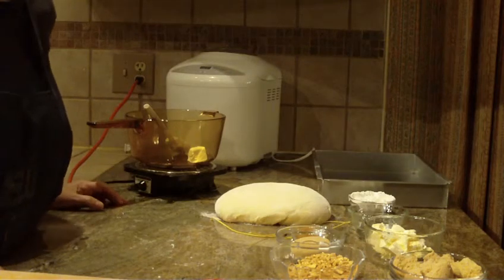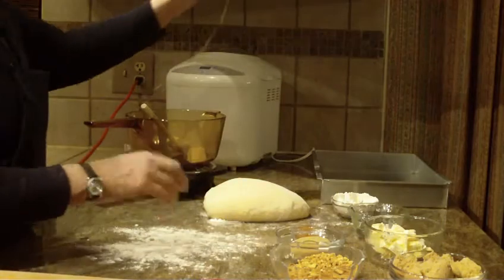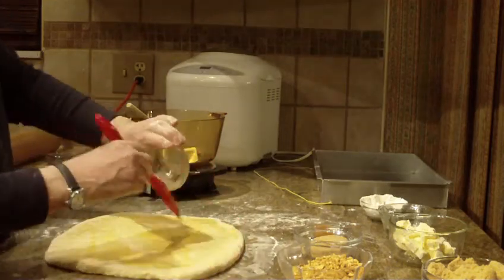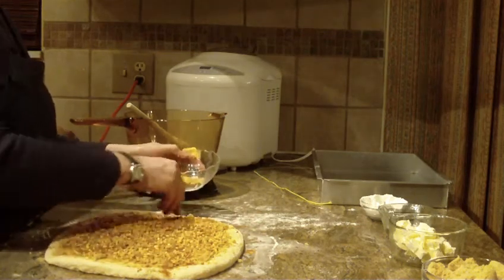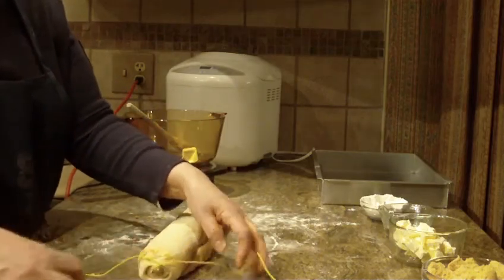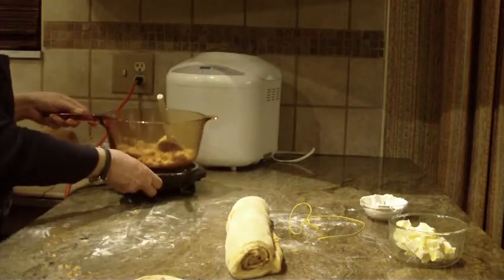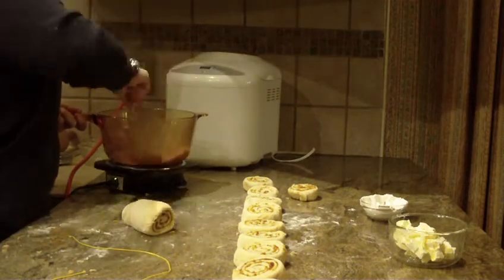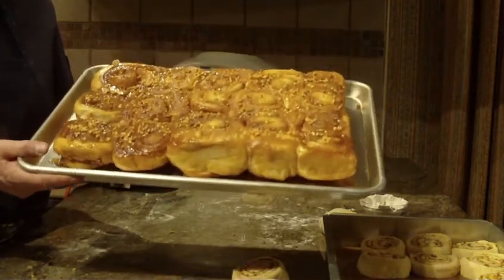Traditional Sticky Buns/Rolls by Diane Lovetobake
This dough can be made by hand or in your bread machine on the dough cycle.
These rolls are made with bread flour.
Complete recipe for both is written below. (Not all ingredients were mentioned in video.
Battery was low and had to move along.)
Dough: For bread machine use 3 1/2 cups bread flour,1/3 cup granulated sugar, 1 teaspoon salt, 1 cup water, 1/4 cup butter or margarine softened, 1 egg beaten, 1 1/2 teaspoon of active dry yeast.

Dough: Made by hand 3 1/2 to 4 cups bread flour, 1/3 cup granulated sugar,1 teaspoon salt, 1 cup warm milk(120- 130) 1 /4 cup butter or margarine softened,1 egg, 4 1/2 teaspoons dry active yeast.

Filling: 1/2 cup chopped nuts your choice, 1/4 cup brown sugar, 1 teaspoon cinnamon.

Caramel Topping: 1 cup brown sugar, 1/2 cup butter or margarine softened, 1/4 corn syrup. Put these in a pot and melt together bring to slight boil.
Once dough is made roll out to a 13 X 10 rectangle melt 2 Tablespoon of butter and brush top of dough, then sprinkle on brown sugar and nuts. Roll up the dough as a jelly roll or log. Pinch seam of dough together, cut 1 inch for buns. (Use string or knife)
Take Topping mix ingredients pour into ungreased pan. Cover buns with towel or plastic wrap. Wait till buns double in size 30 minutes to 1 1/2 hours depending. Bake at 350 for 30-35 minutes Check them closely all oven's set up differently.Placeon cooling tray for 2-3 minutes then invert buns onto tray or dish. Makes about 15 buns Best if you use them same day or wrap them well and place them in a zip-lock bag and freeze. Will be good in freezer for 1-10 days.